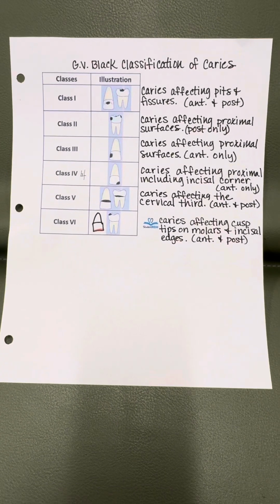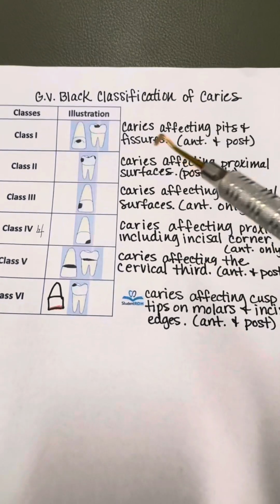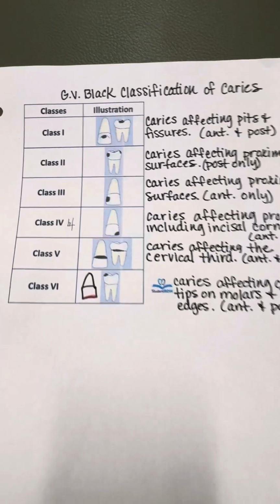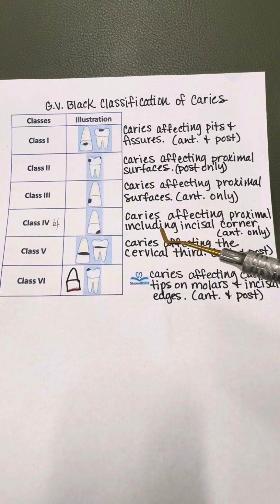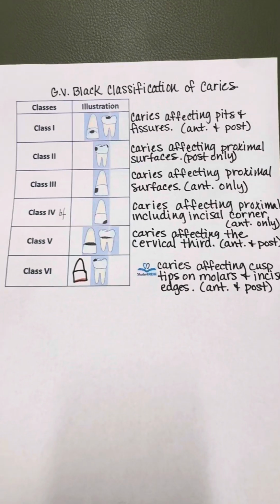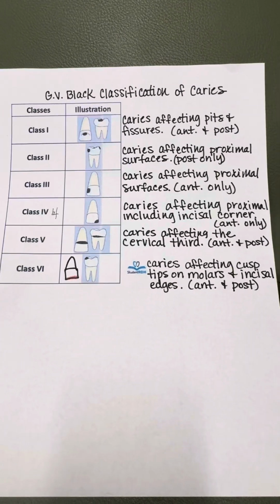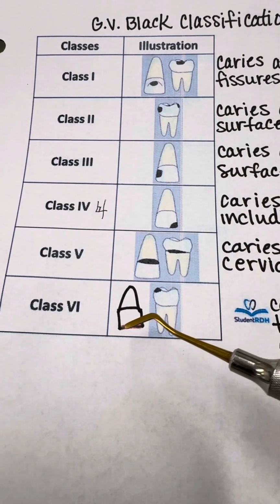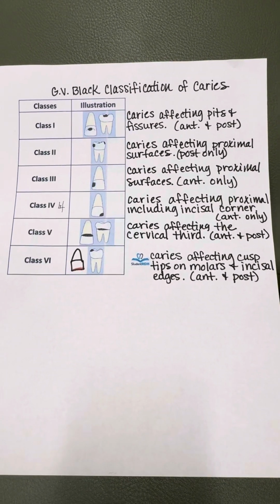GV Blacks Classification of Caries Explained